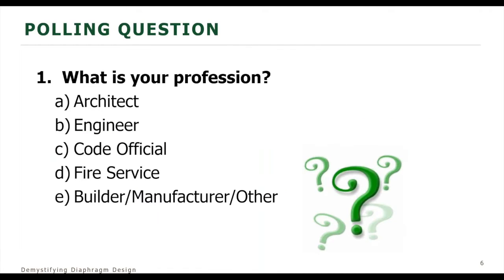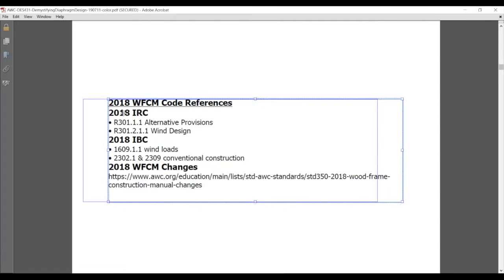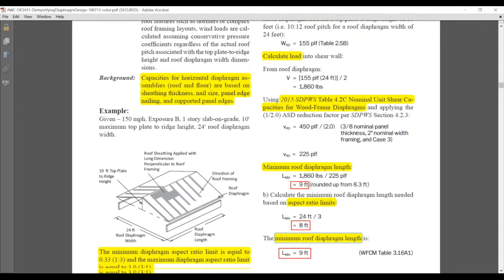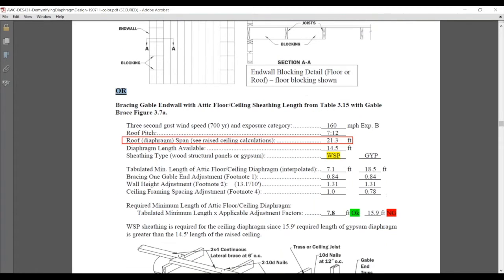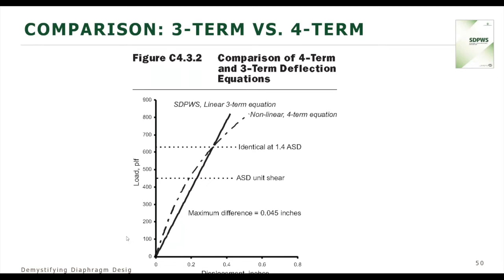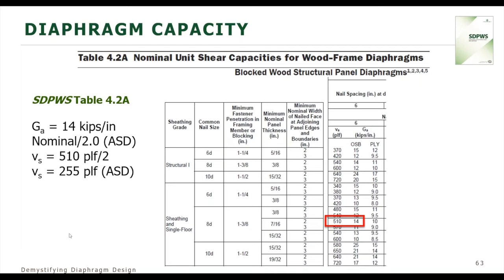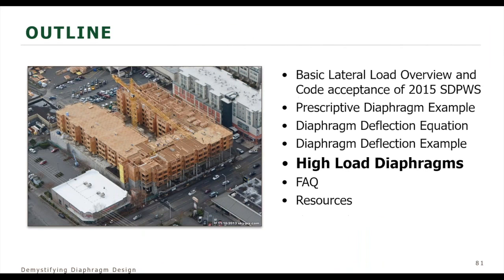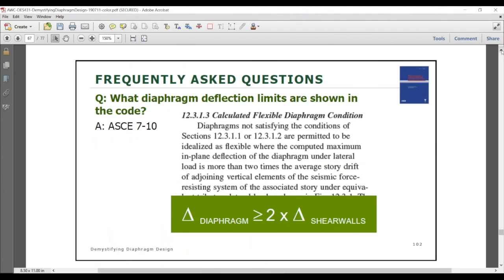Demystifying Diaphragm Design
The 2018 International Building Code (IBC) specifies that structures using wood-framed shear walls and diaphragms to resist wind, seismic and other lateral loads shall be designed and constructed in accordance with AWC’s 2015 Special Design Provisions for Wind and Seismic (SDPWS) or 2018 Wood Frame Construction Manual (WFCM) for One- and Two-Family Dwellings. Both code-referenced standards provide procedures for designing diaphragms for wood construction. This presentation will demystify diaphragm design by providing wind and seismic design examples for in-plane lateral design of wood- and gypsum-sheathed diaphragms including high-load diaphragms.